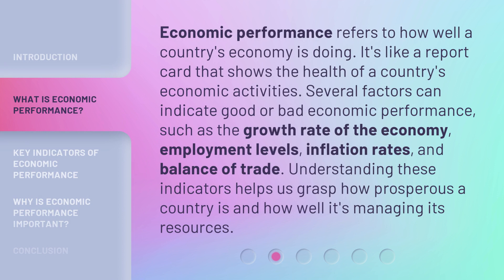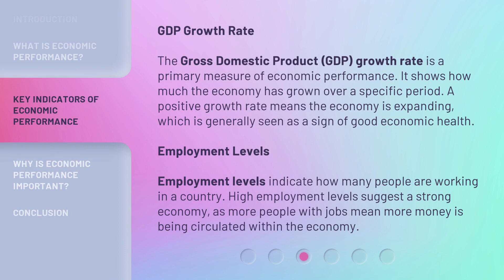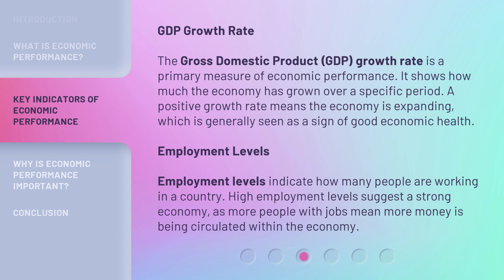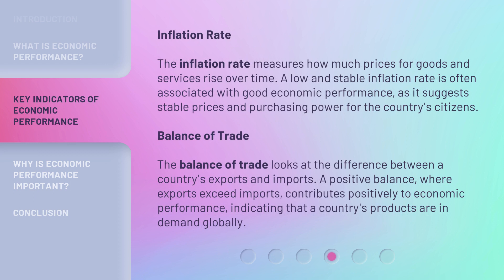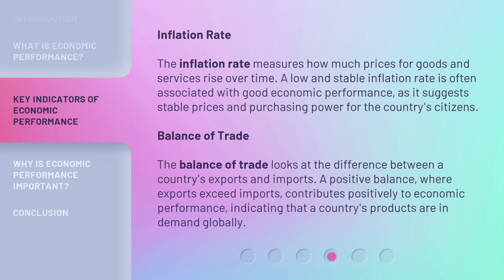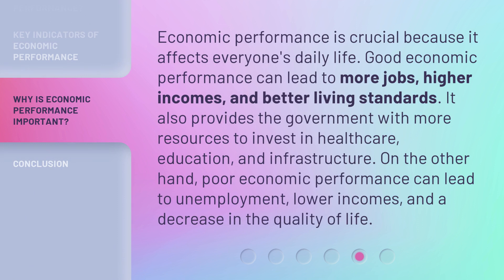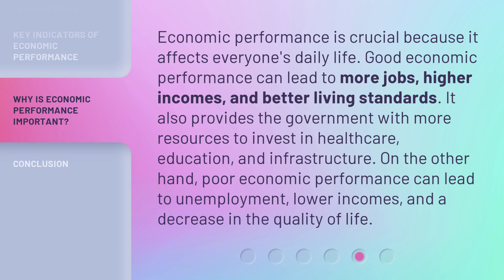Understanding Economic Performance: A Guide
Cracking the Code: A Guide to Economic Performance • Unlock the secrets to economic success with this comprehensive guide on understanding economic performance. Dive into key concepts and strategies to improve economic outcomes.

00:00 • Introduction - Understanding Economic Performance: A Guide
00:37 • What is Economic Performance?
01:08 • Key Indicators of Economic Performance
02:24 • Why is Economic Performance Important?